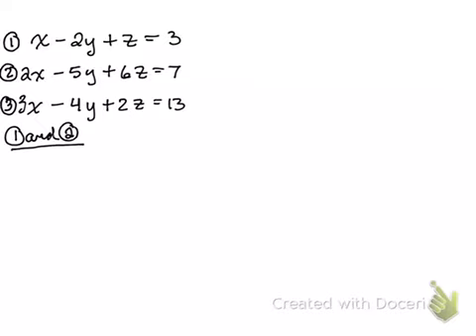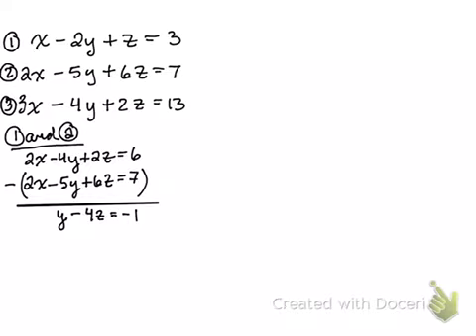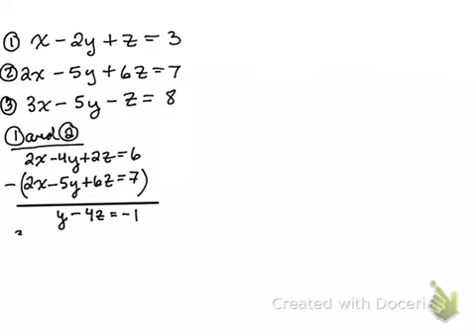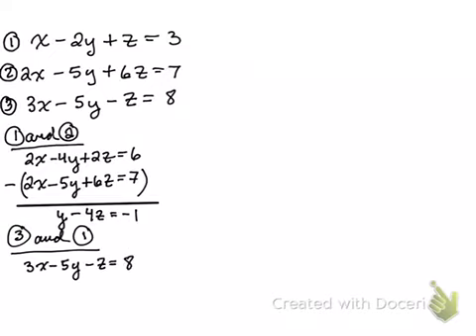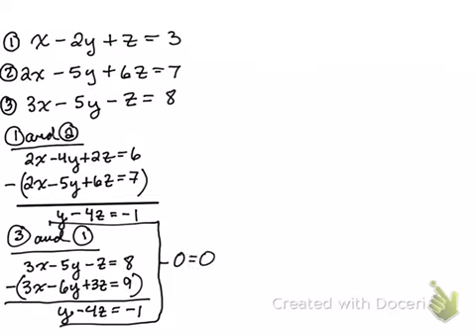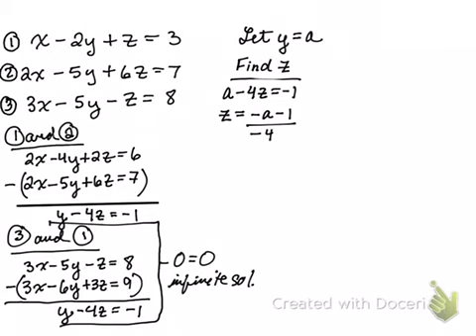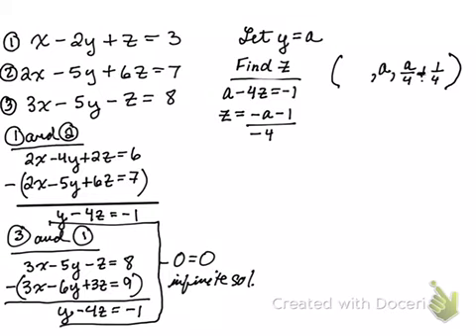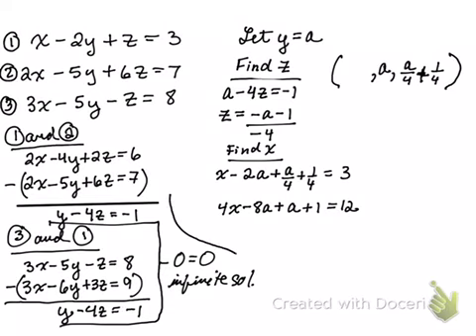3x3 System - Infinite Solutions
Solving a 3x3 system of linear equations that has infinite solutions.  I ran into a fun little problem, because I copied the equations incorrectly from my text.  I paused the video recording and worked out how to alter one of the equations so that I would have infinite solutions.  That's an interesting little exercise, you might try on your own.  I actually do not use Gaussian Elimination here, but the process it similar enough, and, of course the results are the same.  Be sure to spend enough time understanding the convention for expressing infinite solutions in terms of a variable, instead of simple saying "infinite solutions."